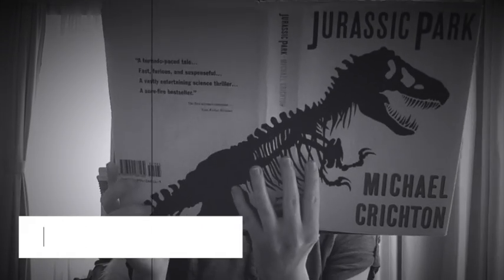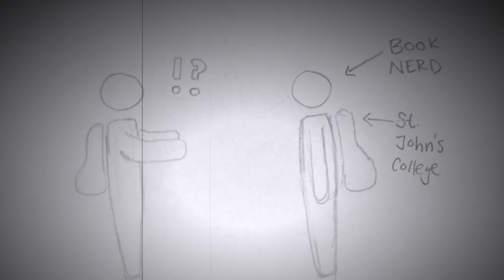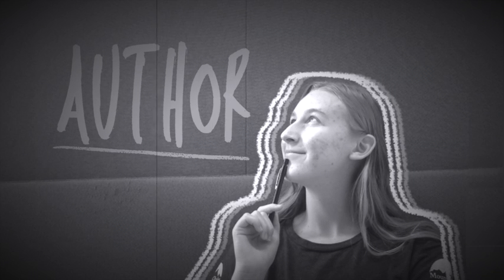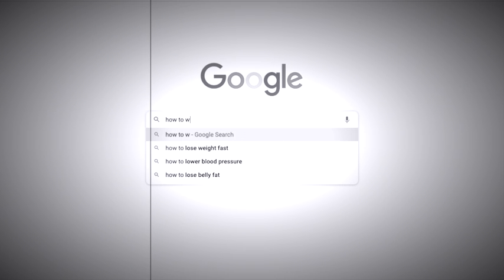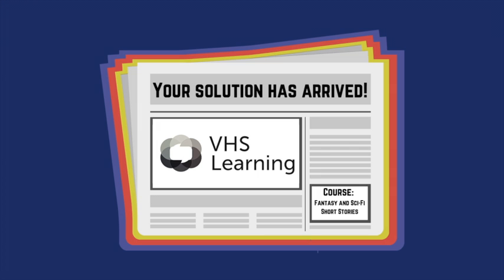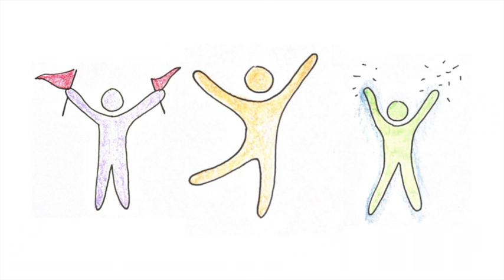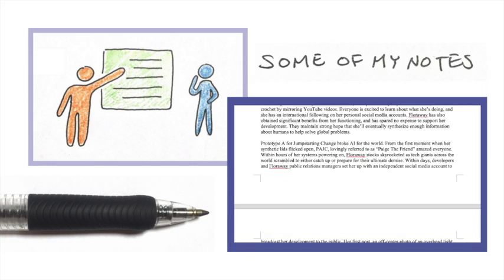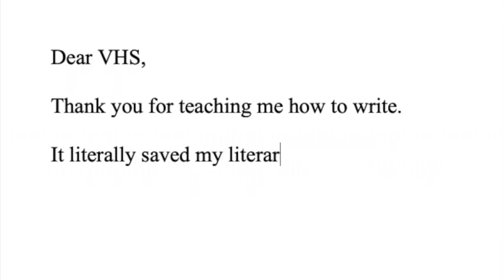2021 VHS Learning Scholarship Second Runner-Up - Hannah H.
Over the years, we have heard from teachers and students alike that so many different skills are learned through taking an online course. So this year, we ask students to tell us:

“Please describe what skills have you have learned in your VHS Learning course that you feel will be helpful in college or your career and why."